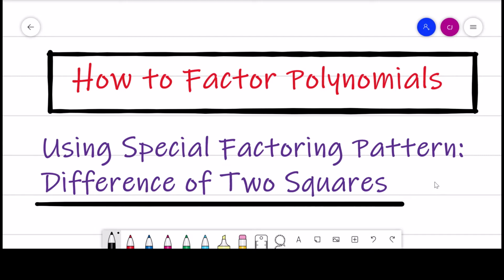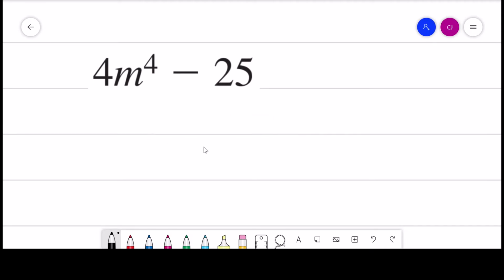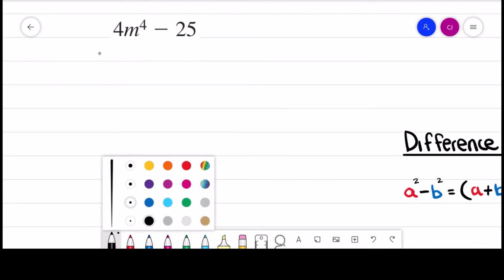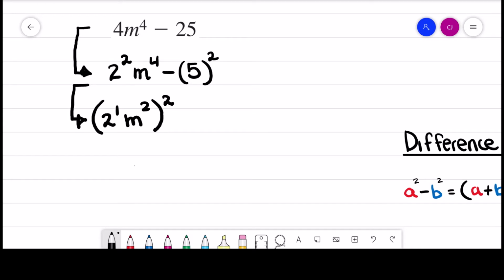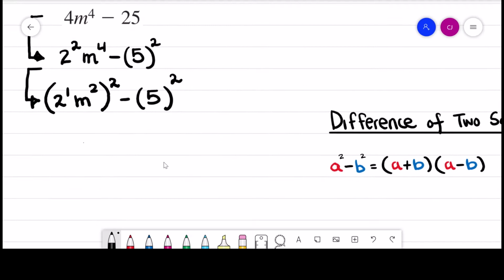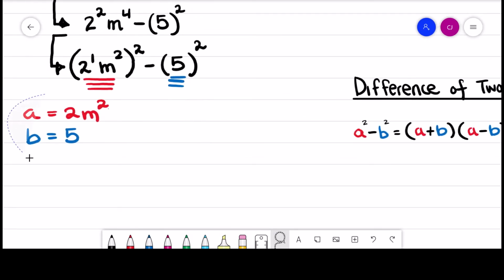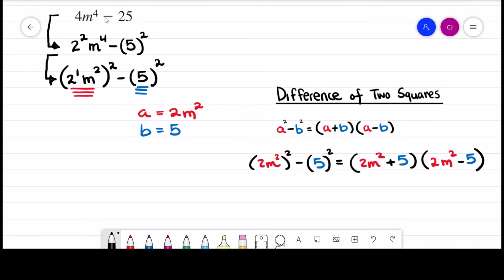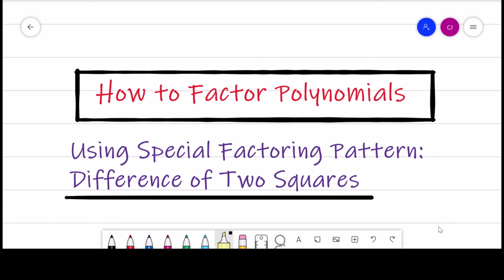How to Factor Polynomials Using the Difference of Two Squares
In this video I will show you how to factor Polynomials that fit the
"Difference of Two Squares" pattern.